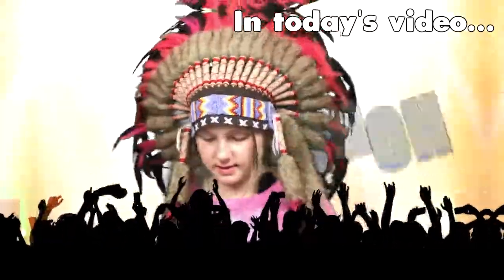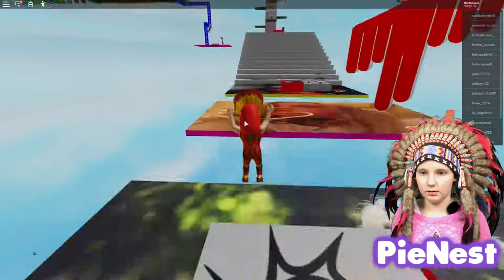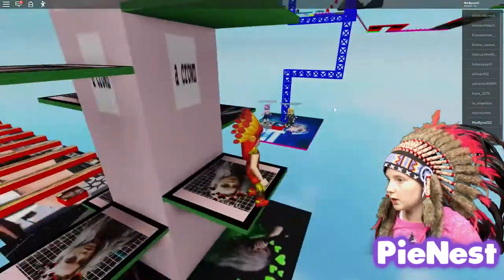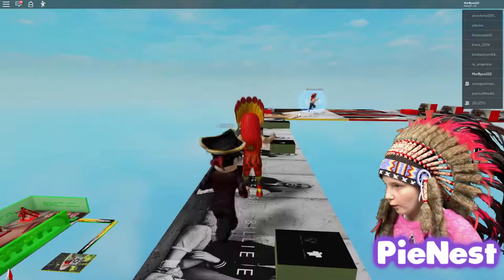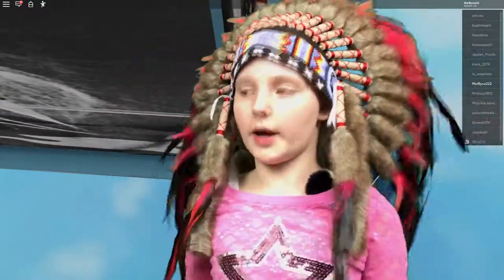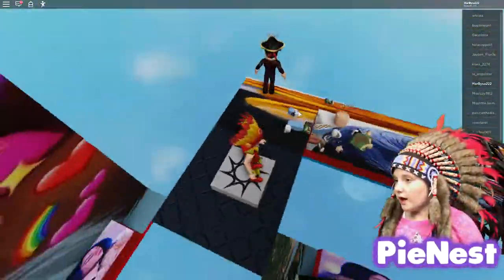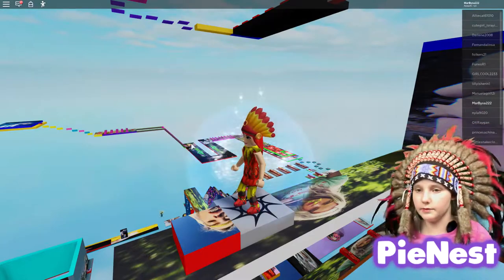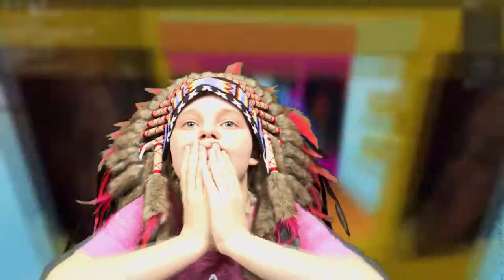Let's play Billie Eilish Obby Gameplay with PieNest. And I have new Style!! Lets play Roblox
Let's play Billie Eilish Obby Gameplay with PieNest. And I have new Style!! Lets play Roblox Together!
Billie Eilish obby, if you love Billie and Roblox, this obby is for you!
Playing with my friend Justin Orellana!
Join to us as well !!!

Description:
Roblox is a massively multiplayer online video game and game creation system that allows users to design their own games and play a wide variety of different types of games created by other users. The platform hosts user-created games and virtual worlds covering a wide variety of genres, from traditional racing and role-playing games to simulations and obstacle courses.

war bonnet girl gamer